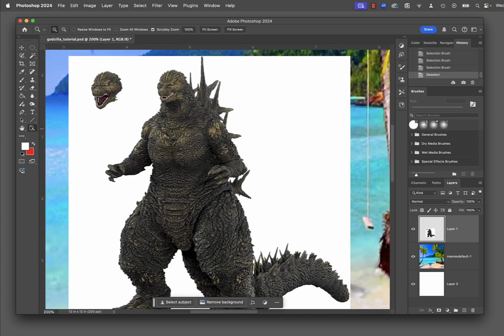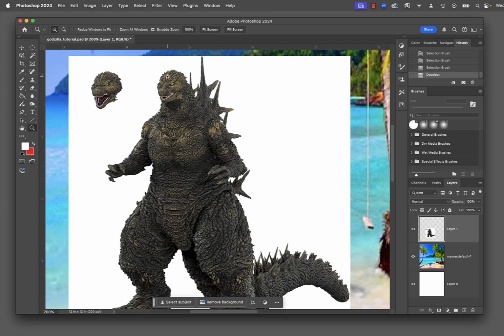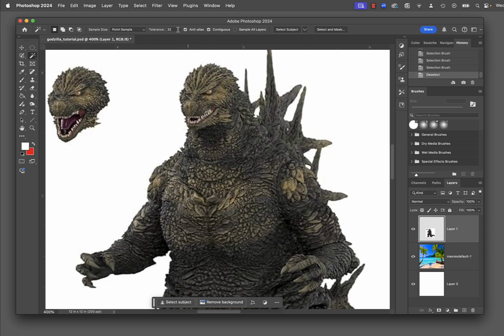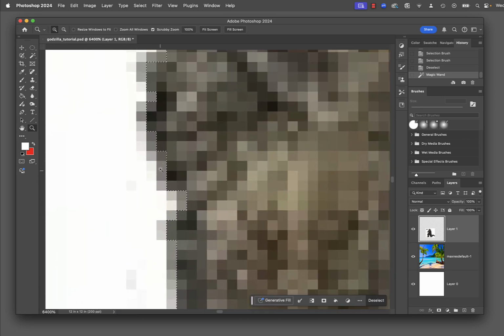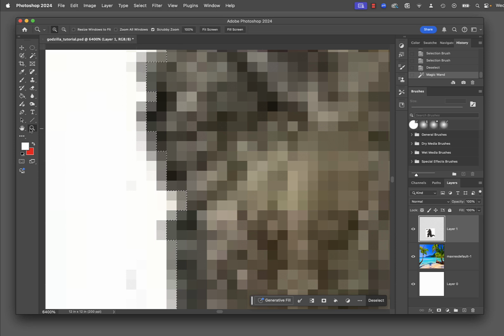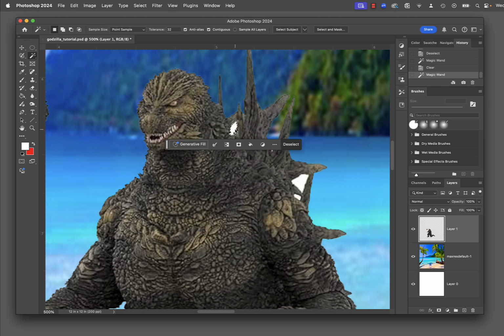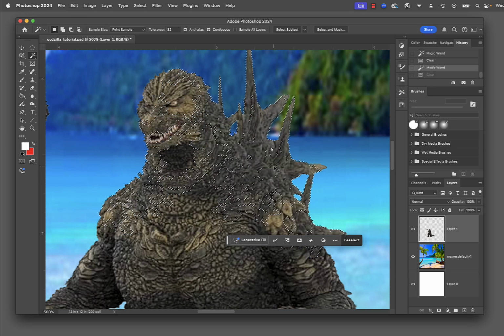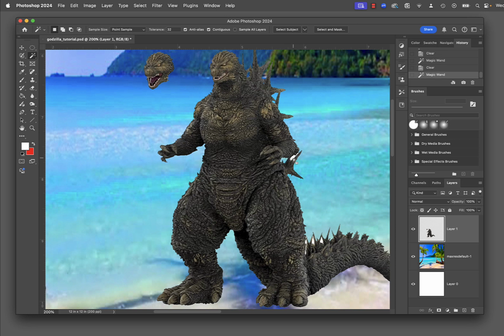Magic wand Tool: Select Colors